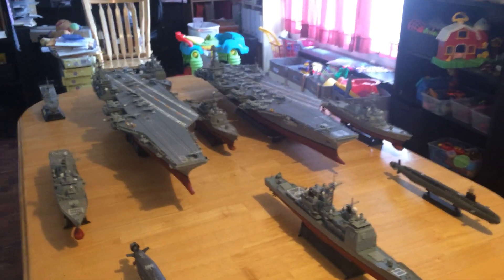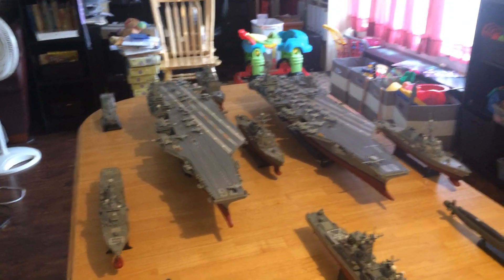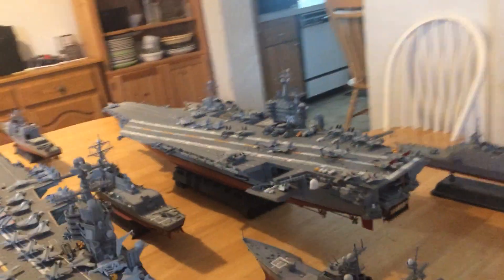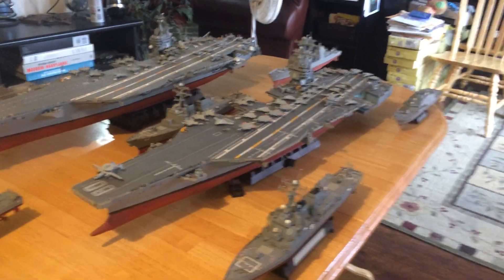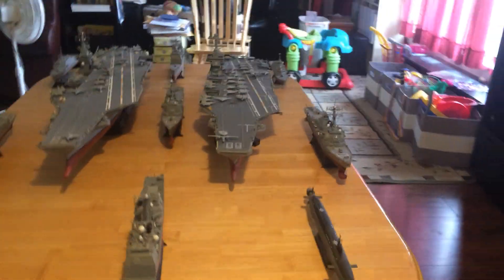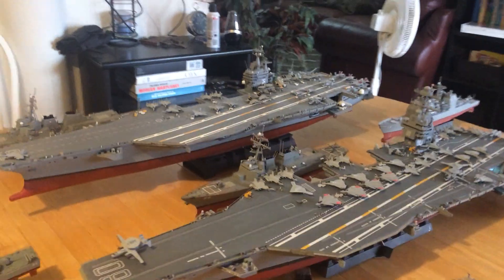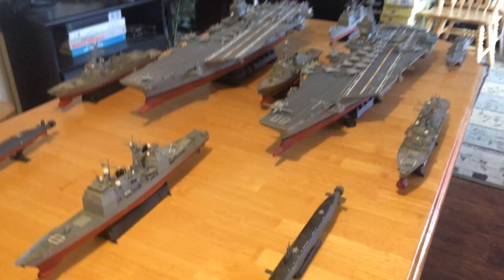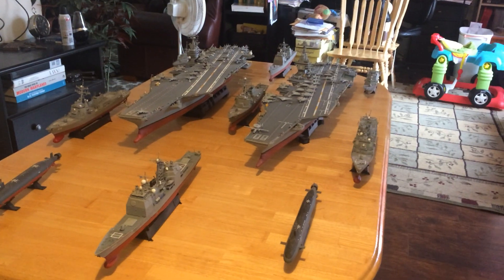US Navy Carrier Strike Group (CSG) in 1/350 scale (2 carriers)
This is a video of a US Navy Carrier Strike Group in 1/350 scale containing two US Navy Nuclear aircraft carriers.  One is a Nimitz class, the USS Ronald Reagan, CVN-76, and the other is a new Ford class, USS Enterprise, CVN-80.

The Enterprise is undergoing initial design and module construction.  The 1st Ford class, the USS Gerald Ford has already been launched and commissioned. the 2nd, the USS John Kennedy, CVN-79, is nearing completion in building and should launch in about a year.

Alll US nuclear carriers are capable of carrying up to 90 aircraft of all types.  The 5th generation F-35C aircraft are currently being integrated into the fleet.  A few years after the Enterprise launches, the 6th generation aircraft will be building to embark on US carriers in the late 2020s or early 2030s.

With their large air-wings and their awesome capability, and with their strong support ships, particularly the AEGIS destroyers and cruisers, which are shown in this video, along with the nuclear attack submarines, there is no stronger or more powerful naval force in the world at this point...not even close, though the French, the British, the Chinese, the Russians, the Koreans, and the Japanese, though the French and Russians only have one carrier each, while the British, the Chinese, the Japanese, and the Koreans all currently have two) all have powerful CSGs themselves.

The Japanese and the Koreans all announced in 2020 that they would buy and equip their large Izumo and Dokdo class vessels with US purchased F-35B aircraft respectively.

Ultimately the Chinese intend to have up to six carriers and after their fourth, they intend to build similar carriers  to the US Navy carriers with nuclear power, and larger airwings which will make them very powerful indeed.  At the same time, the Chinese cannot hope to keep up with the Japanese, the Korens, the US, the British,  and probably the Australians and the Indians all at once in the mean time.

In this force we include the two carriers (and you can see separate videos about each of the carrier on my channel) and three AEGIS Burke destroyers, two AEGIS Ticonderoga cruisers, two Freedom class LCS or frigates, and two nuclear attack submarines (SSNs) one a Virginia class, the USS Texas, and the other the USS Sea Wolf.  Each of those are the most powerful nuclear attack submarine classes in the world.

So, the eleven ships included in this formation, looking from the front, are:

1. SSN-21 USS Sea Wolf (Sea Wolf Class )(Forward Starboard Sub)

2. CG-64  USS Gettysburg (Ticonderoga AEGIS Class Cruiser) (Forward Center)

3. SSN-775 USS Texas (Virginia Class) (Forward Port Sub)

4. DDG-84 USS Bulkeley (Burke Flight IIA AEGIS Class Destroyer) (Left Starboard)

5. USS Ronald Reagan CVN-76 (Nimitz class nucear carrier) (Left Starboard carrier)

6. DDG-88 USS Preble (Burke Flight IIA AEGIS Class Destroyer) (Center DDG)

7. USS Enterprise CVN-80 (Ford class nucear carrier) (Right Port carrier)

8. DDG-82 USS Lassen (Burke Flight IIA AEGIS Class Destroyer) (Right Port DDG)

9. LCS-3 USS Ft. Worth (Freedom Class LCS - upgunned) (Left Starboard Aft LCS - ultimately an FFG(X))

10, USS-Mobile Bav CG-53 (Ticonderoga AEGIS Class Cruiser) (Aft Center)

11. LCS-1 USS Freedom (Freedom Class LCS - upgunned) (Right Port Aft LCS - ultimately an FFG(X))

The five AEGIS ships shown include a total of 606 vertical launch cells for anti-aircraft missiles that can defend the ships and carriers in several layers with probably about 400 of those cells used for defense out to well over 150 nm from the vessels, and with about 80 cells with quad-packed ESSM missikles on the AEGIS vessels another 320 missiles now totaling 926 AAW missiles.  Then add the 105 missiles on the carriers and you end up with 1031 missiles for AAW defense  for the CSG. 1,031 of the most tested, proven, and consistently upgraded and improved missiles on earth, guided by the most proven and upgrades AEW aircraft on earth tha can guide thei CAP aircraft to shoot down the attacking aircraft before the can launch their missiles in many cases.

Covering an umbrella 400 miles wide, extending up into lower levels of space , clear back to each of the carriers.

All in all, an awesome package, and, as I say, the most powerful and advanced in the world to date.